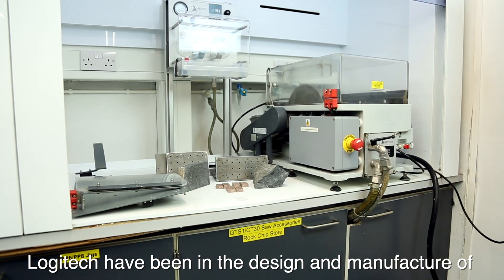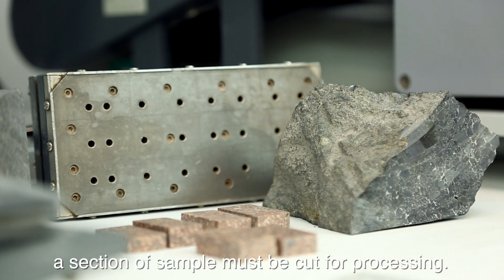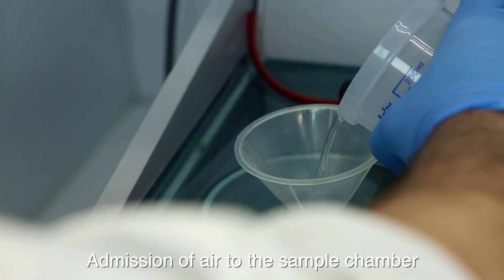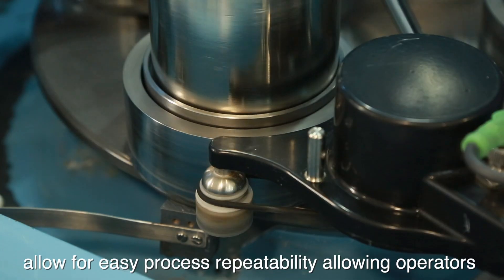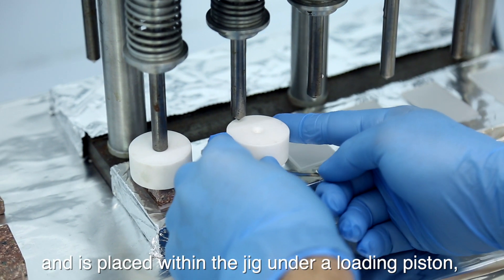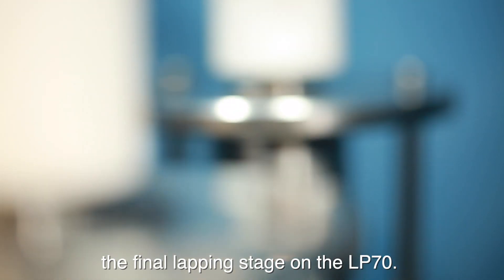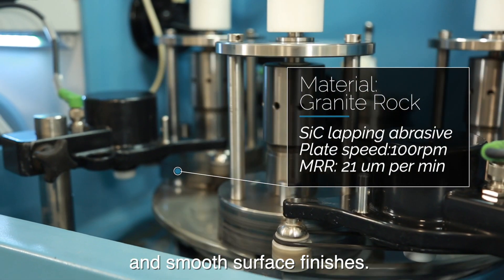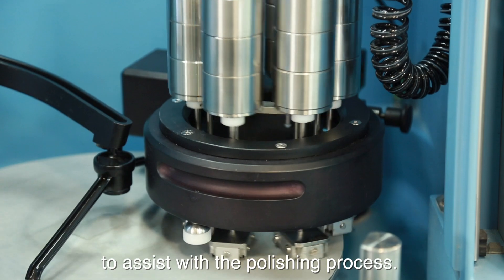Geological Thin Section Preparation - Logitech LP70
Eight steps to success in geological thin section preparation using the Logitech LP70 precision lapping and polishing system. From slabbing and trimming of field samples, impregnation of soft materials to lapping and polishing of sections - Logitech offers the worldwide standard to complete success in geological thin section preparation.